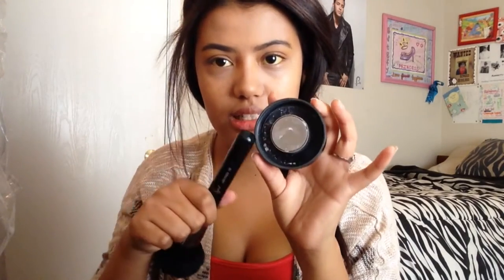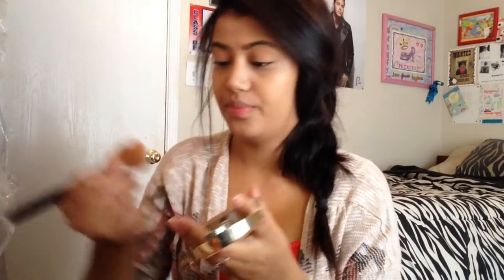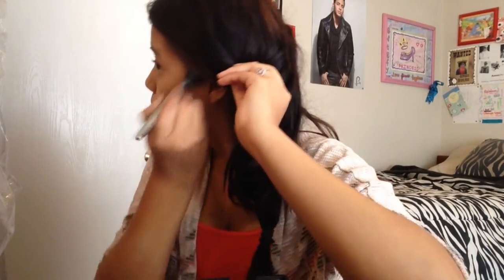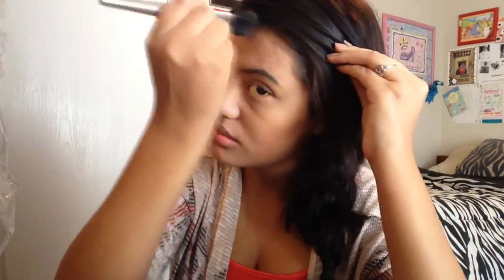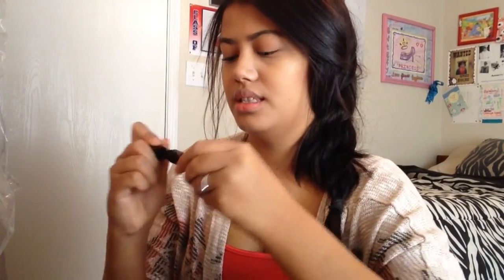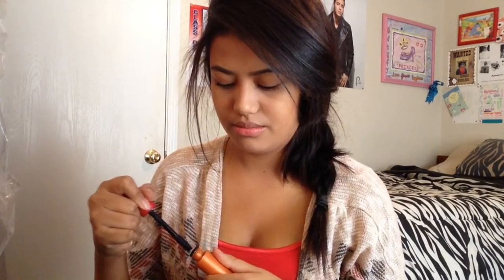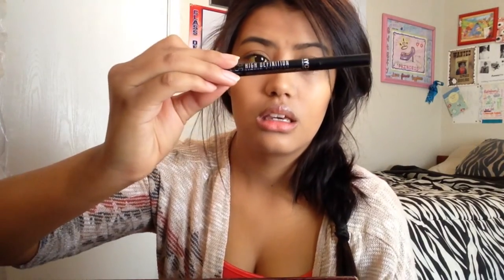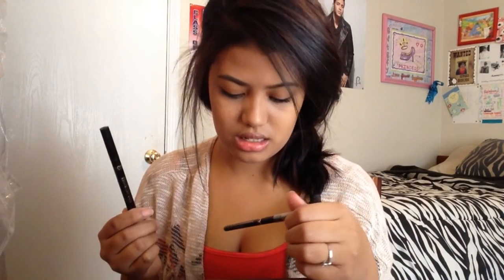Easy look using drugstore make up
want to create a simple look using only drugstore make up? this video is for you my friend.

I own everything I used in this video. bought with my own money